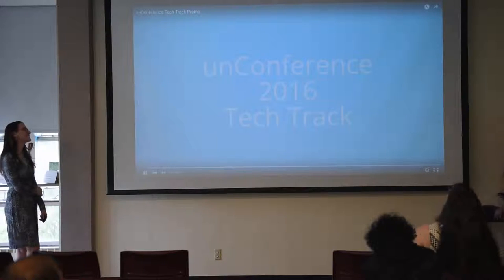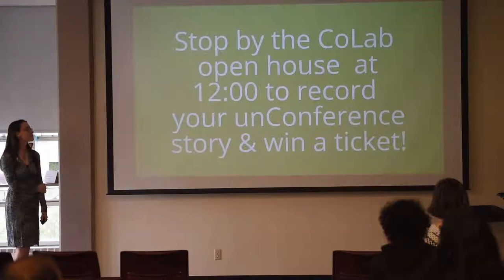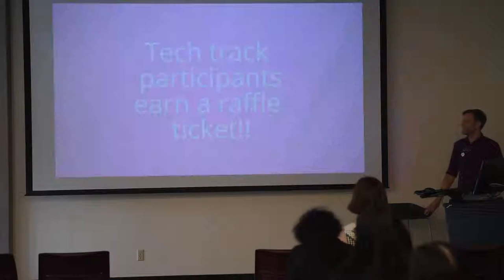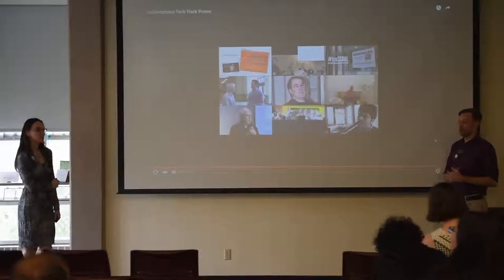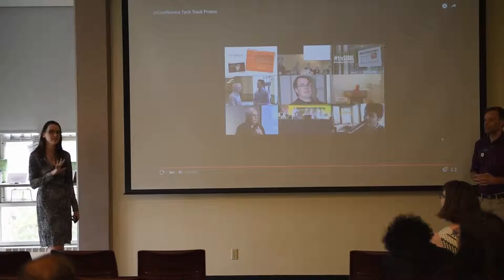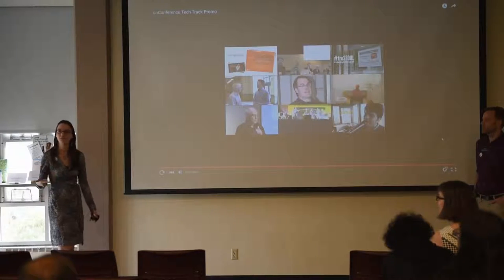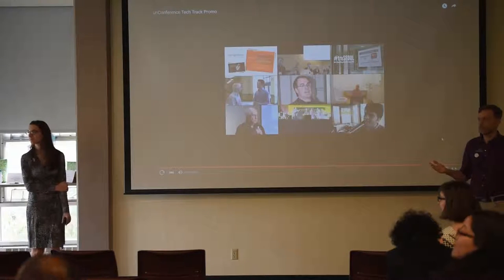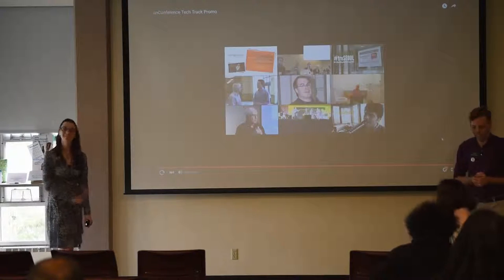How I Learned to Edit Video in the Tech-Track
Tim Miller, Victoria Bruner and Humboldt State University Library unConference 2016 present: How to edit videos. The presentation focuses on editing skills and techniques, using YouTube editing features.